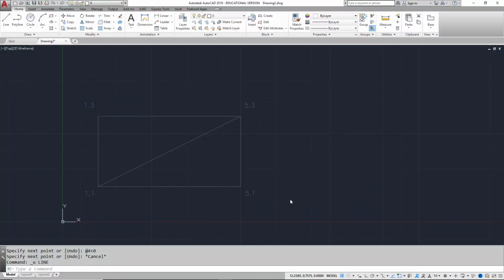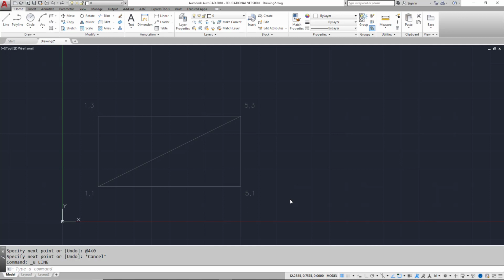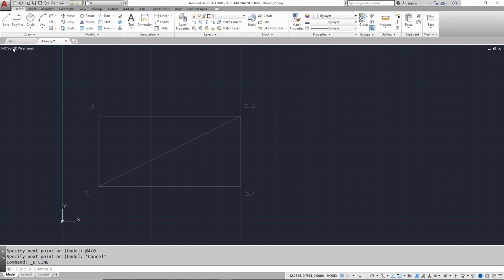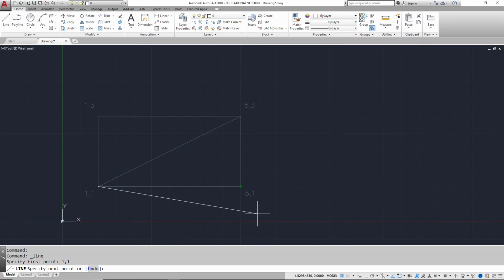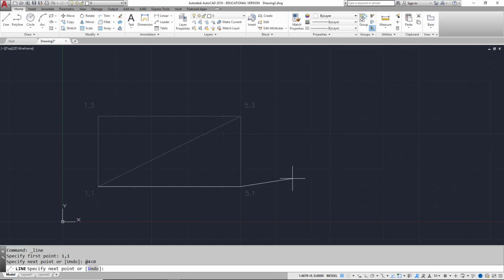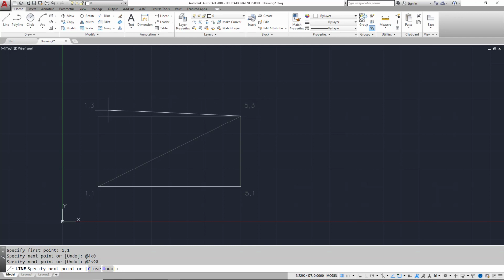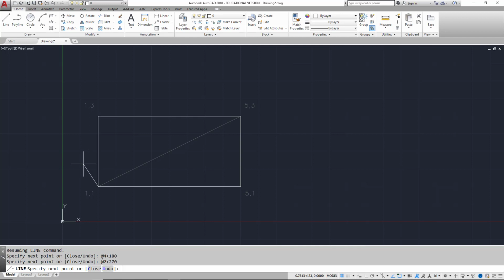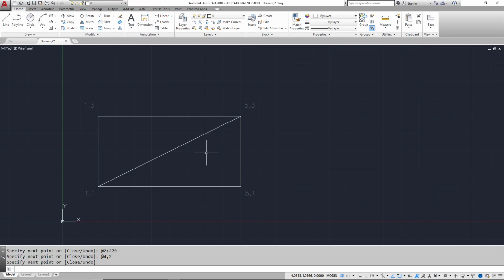Polar Coordinates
This video will orient the user to polar coordinates in AutoCAD